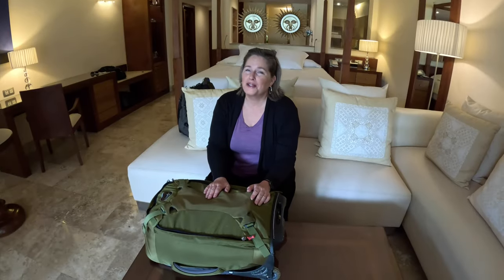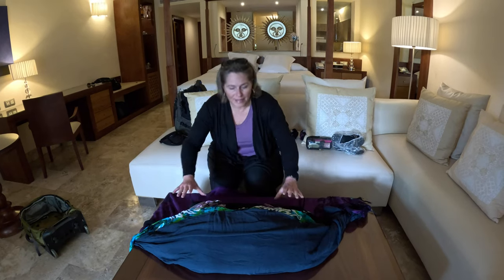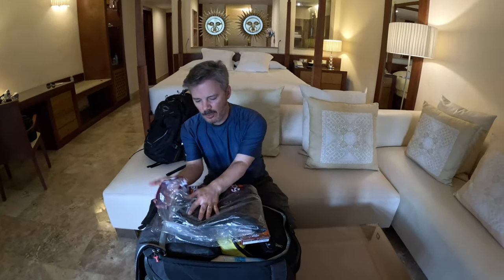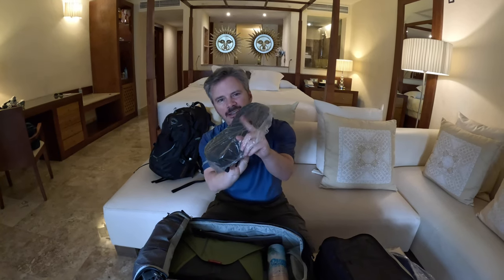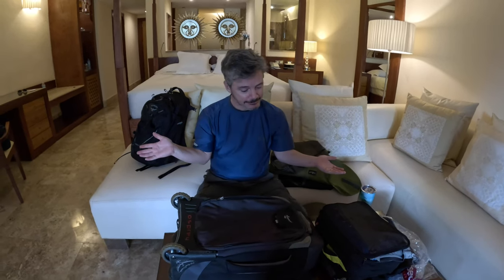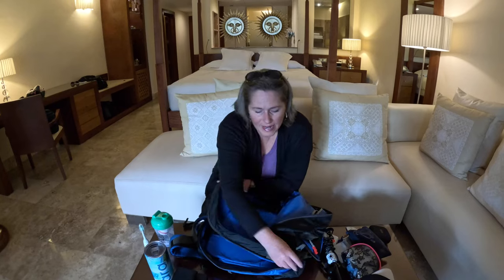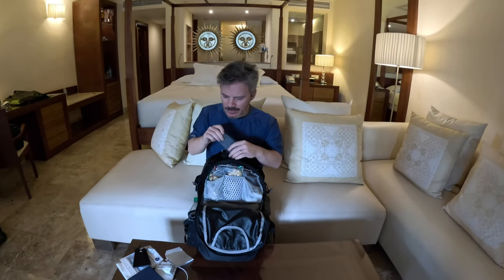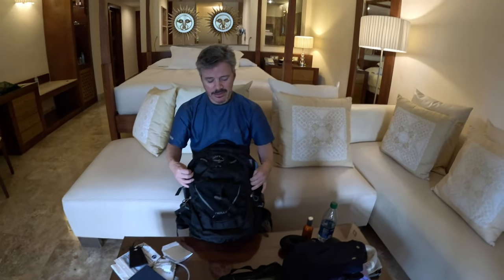Watch this before your next vacation! Pro Packing Tips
Welcome to our mind-blowing video where we share our unbeatable tips to become a pro packer! Join us as we reveal our unique packing methods, inspired by our fellow nomadic adventurers. Make sure to follow them on Instagram: @EatWalkLearn.

But that's not all! We're thrilled to introduce you to Tall Girl Customs, a talented artist who can turn your ideas into reality on a variety of custom-made items. and explore the endless possibilities!

We value your input, so please leave us your feedback, questions, suggestions, and comments. We're eager to engage with you as we embark on our upcoming travel adventures together.

Get ready to pack like a pro and unleash the wanderlust within you. Let's make every journey unforgettable!

If you wish to help support our journey, you can buy us a coffee

Chapters
0:00 Kara unpacks her carry on
2:42 The Burrito Packing Method
5:56 Rex unpacks hit carry on
14:53 Kara unpacks her backpack
18:07 Rex unpacks his backpack
25:03 Closing
25:21 Subscribe